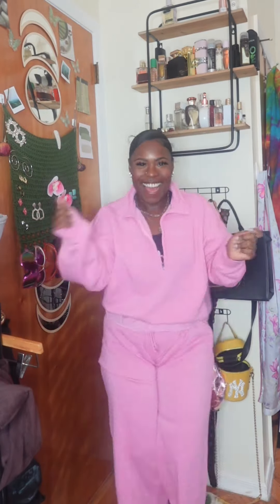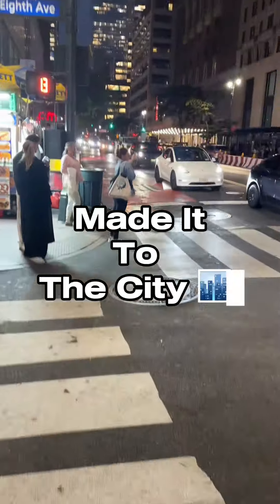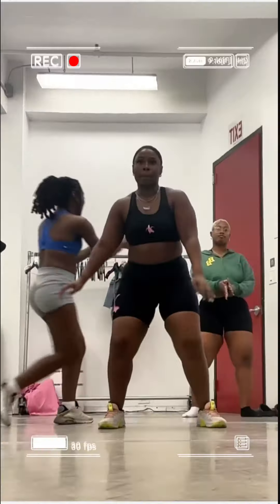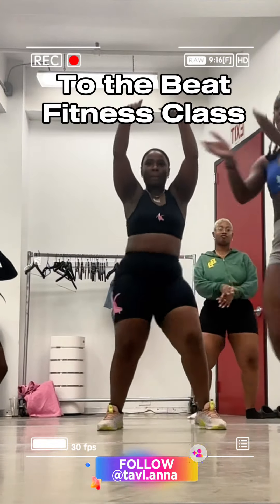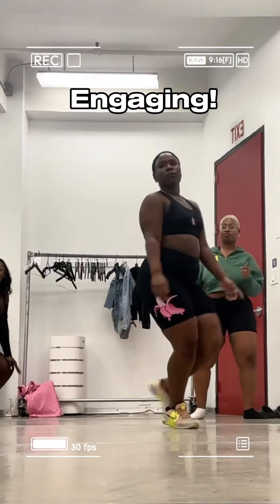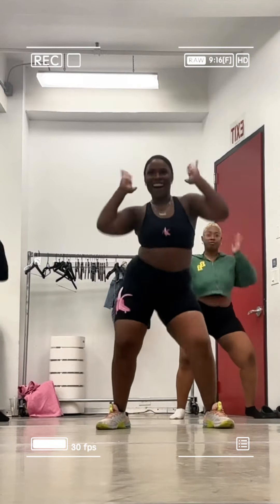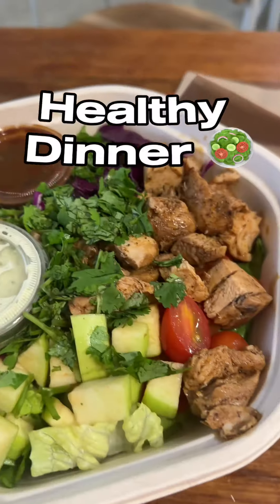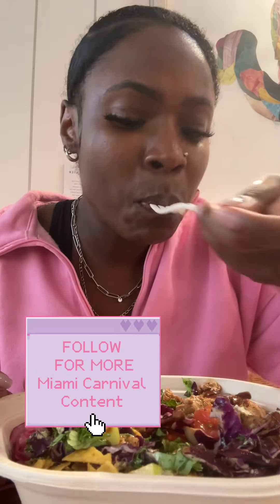Getting Fit for Carnival| 2024 Miami Carnival Series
Getting fit and Carnival ready!My first time
playing mas and I'm putting in the work for Miami Carnival. Who's prepping with me?